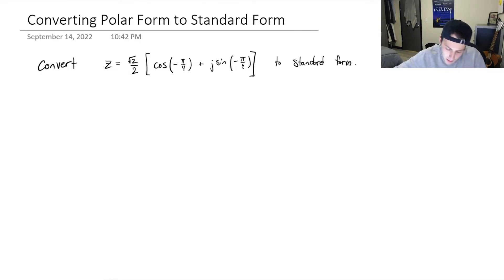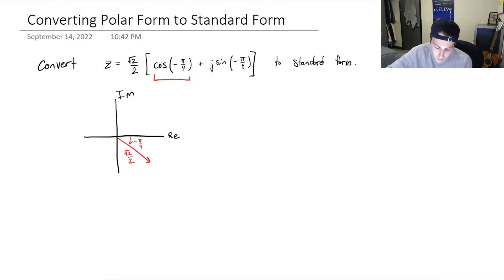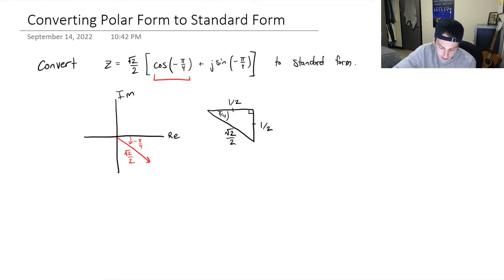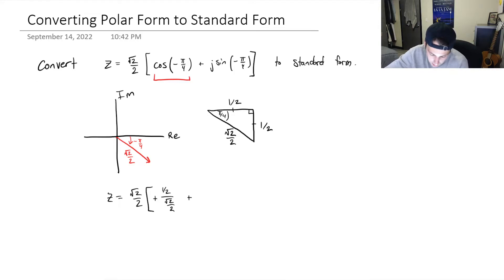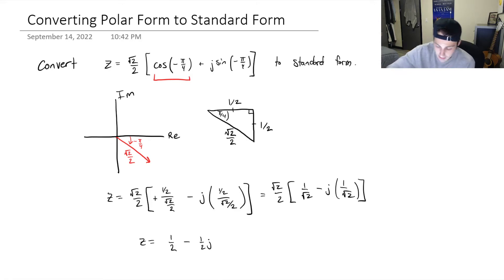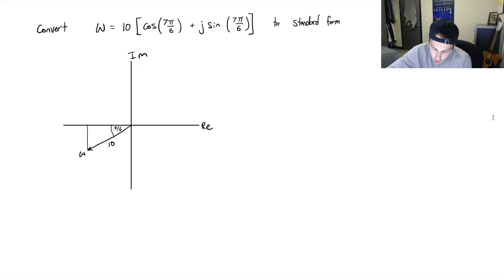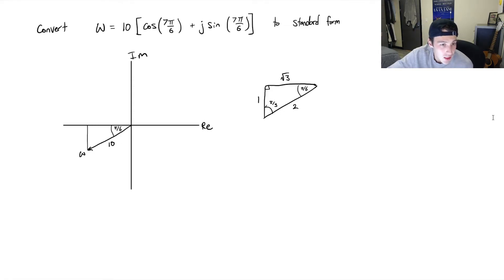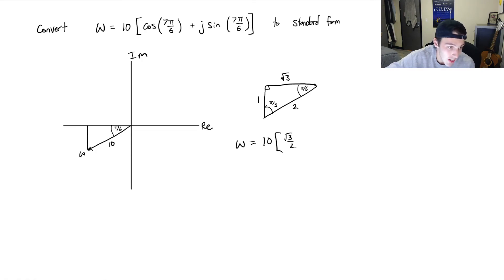How to Convert a Complex Number from Polar Form to Standard Form - Linear Algebra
In this video we do a couple examples of converting a complex number from polar form to standard form.